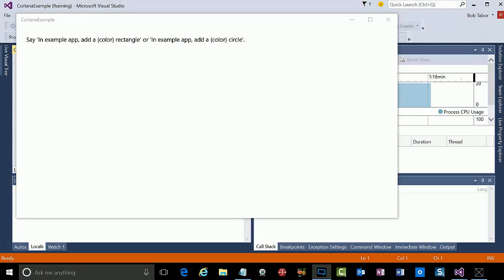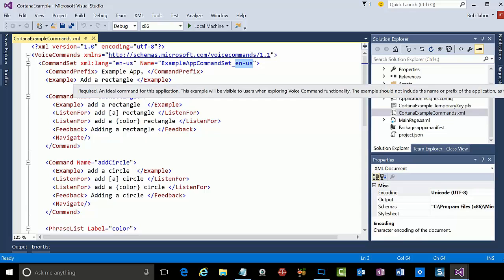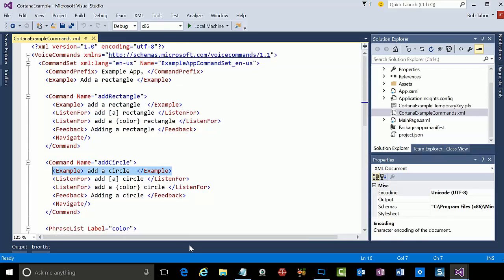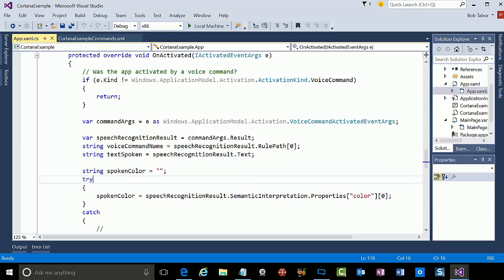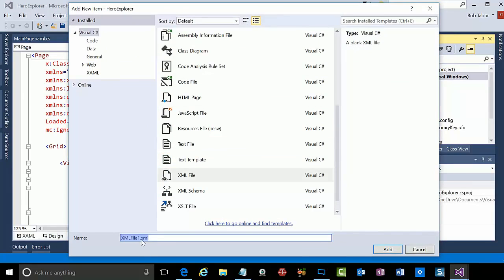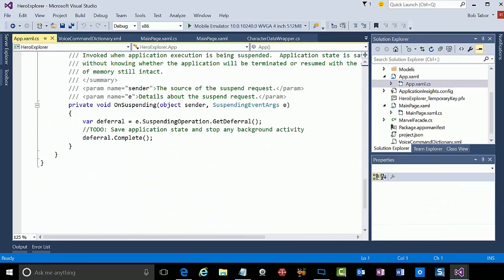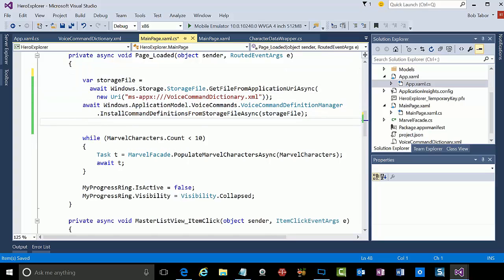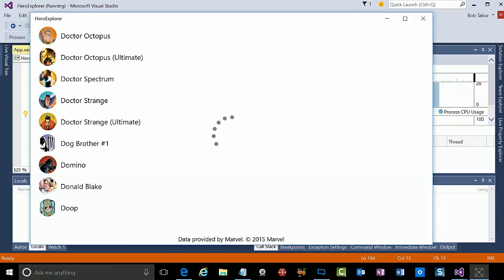Windows 10 development for absolute beginners Hero Explorer Cortana Integration